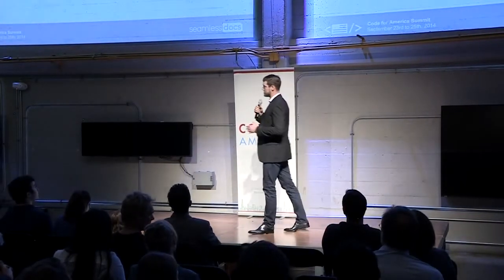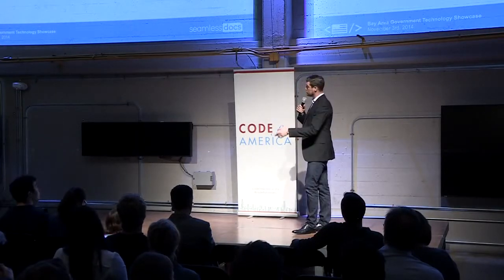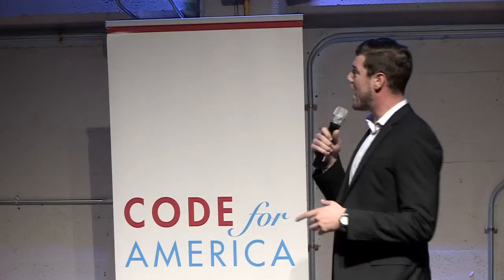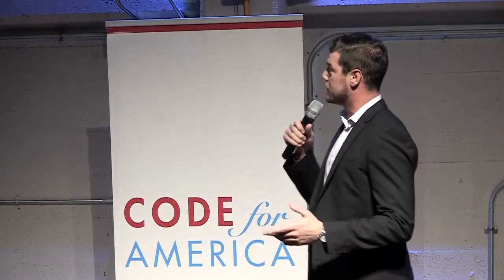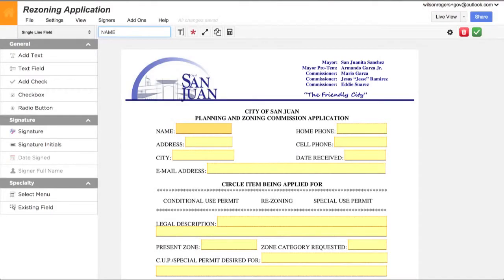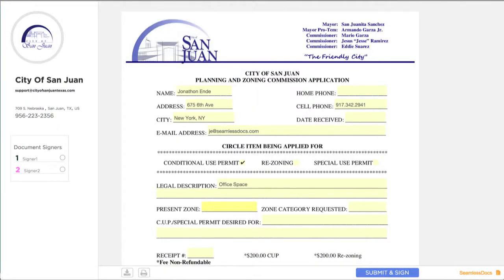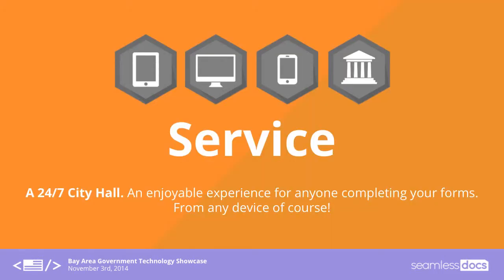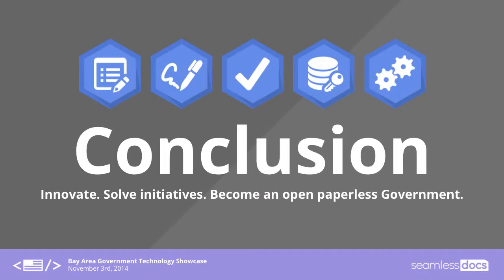Marc Ende - SeamlessDocs Presentation at Code for America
SeamlessDocs Presentation at Code for America in San Francisco.

Start your FREE account today at SeamlessDocs.Com